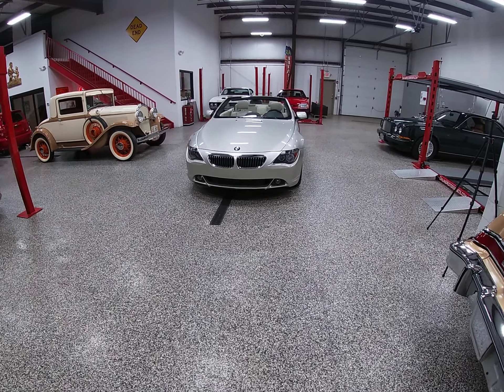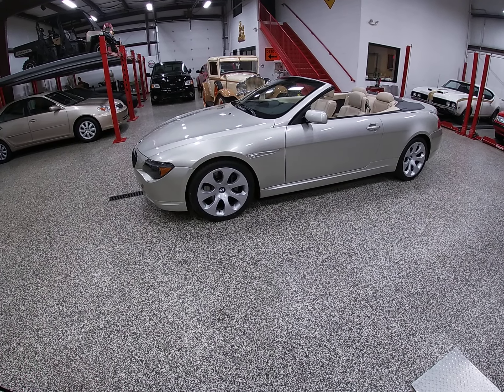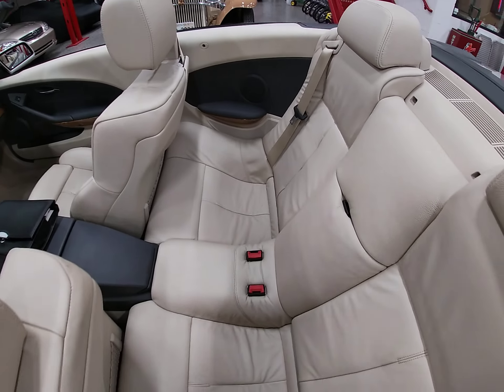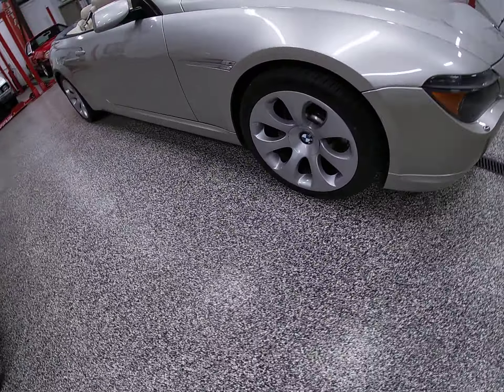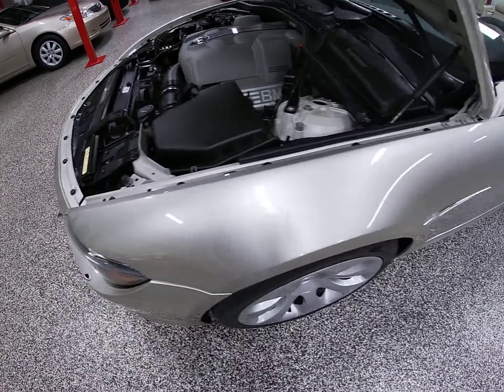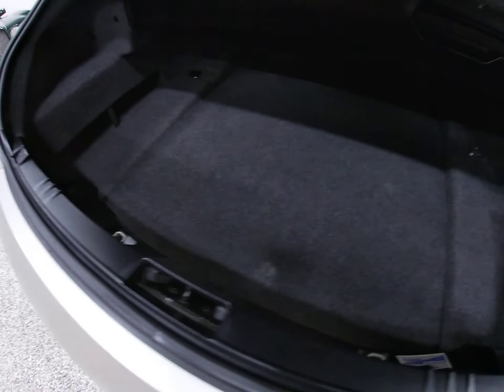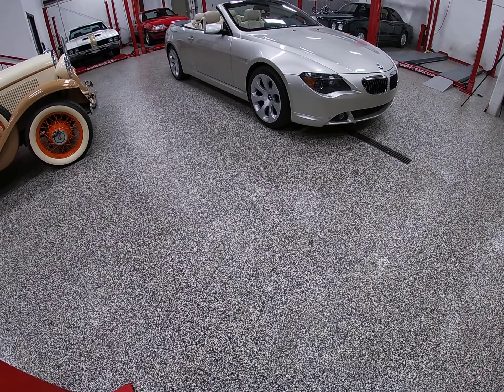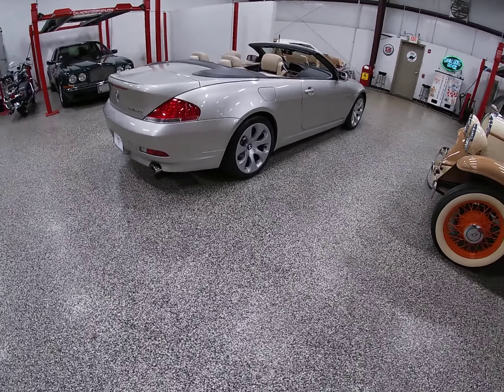2004 BMW 645CI WALK AROUND VIDEO